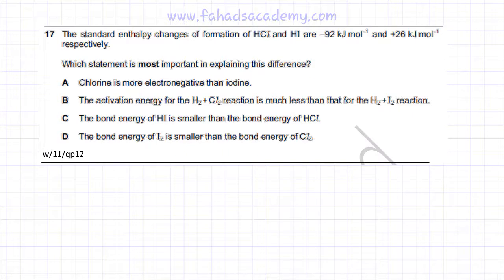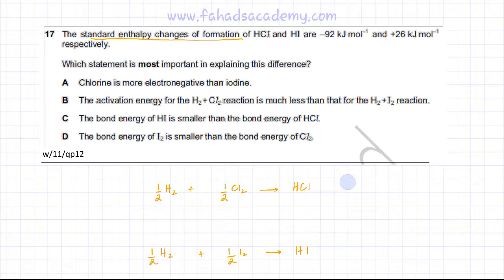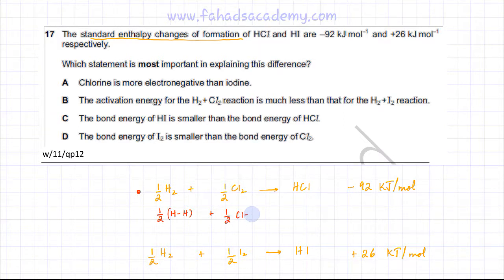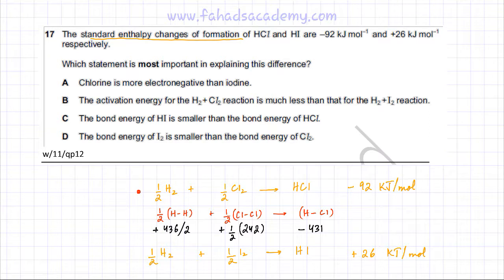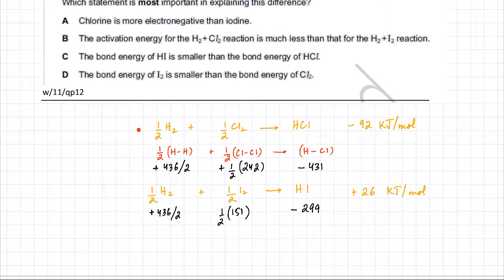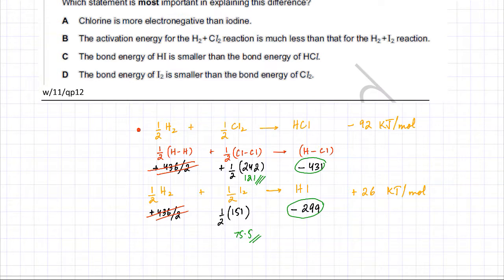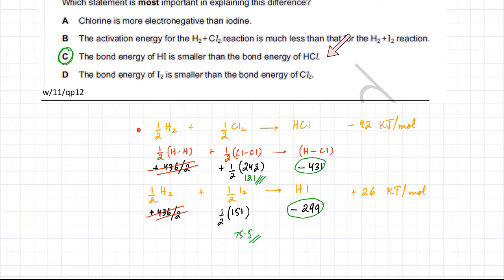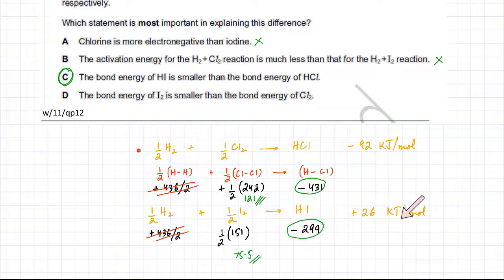17 - 9701_w11_qp_12 (AS) : Energetics : Bond Energies, Tricky Question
The standard enthalpy changes of formation of HCl and HI are
 –92 kJ mol–1 and +26 kJ mol–1 respectively.

Which statement is most important in explaining this difference?

A   Chlorine is more electronegative than iodine.

B   The activation energy for the H2+Cl2 reaction is much less than
      that for the H2+I2 reaction.

C   The bond energy of HI is smaller than the bond energy of HCl.

D   The bond energy of I2 is smaller than the bond energy of Cl2.